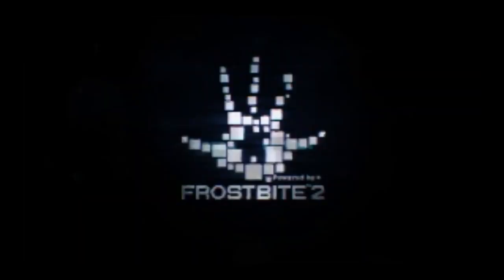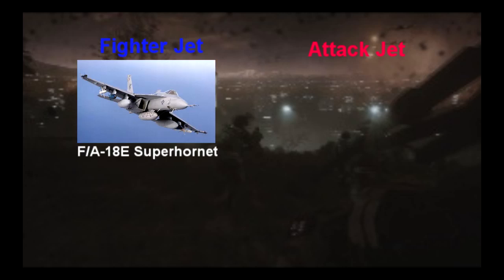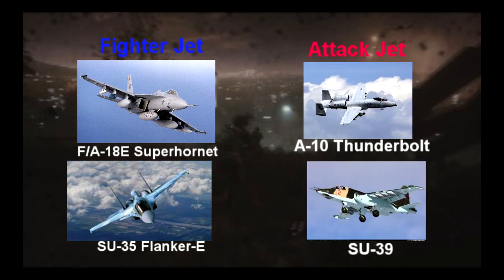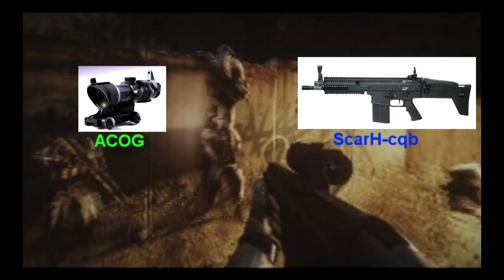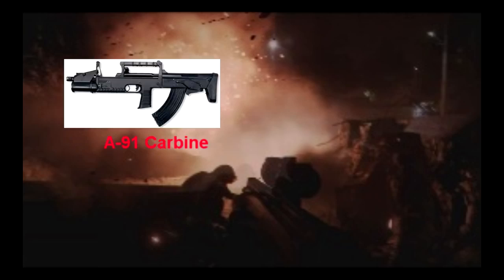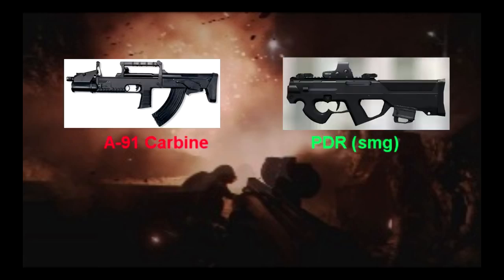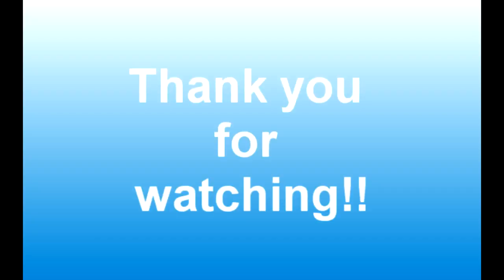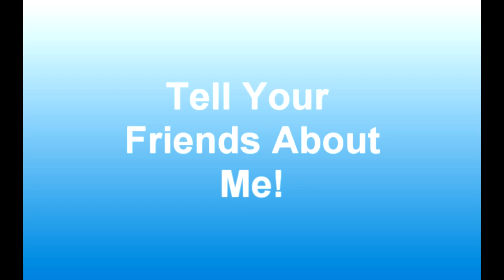In Depth Trailer Analysis - Battlefield 3 Guillotine Teaser HD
What's up guys!! Here's my first In Depth Analysis.  It took me a while to make it, since I'm still learning how to make videos... I hope you like it!  I know a lot about Battlefield 3 and Modern Warfare 3 and all BF games and COD games in general, so I will be making more analyses and tips... look forward to them... And "Tell your friends about me!"

Difference between fighter jet and attack jet:

Fighter jet - engages enemy air crafts IN THE AIR (i.e. dog fights)
Attack jet - usually used for ground strike missions (not bombing, but shooting missiles/bullets at infantry and vehicles on the battlefield)